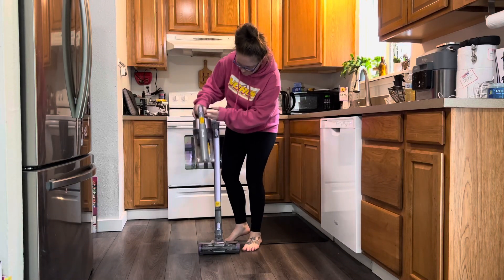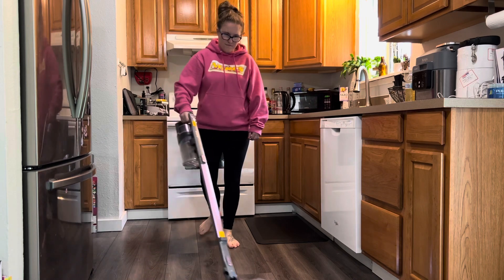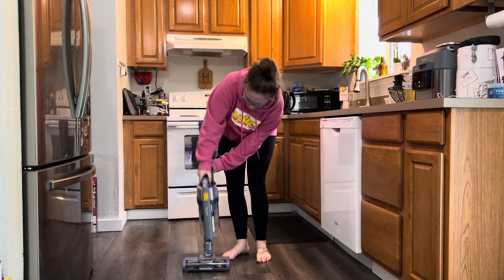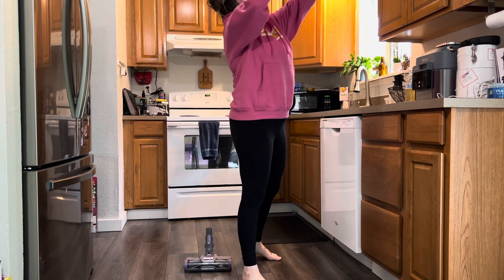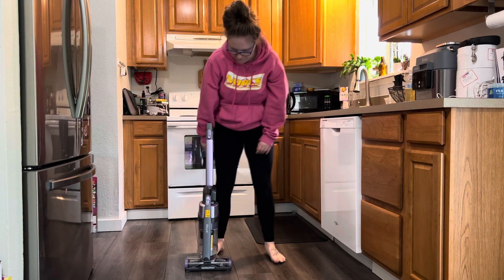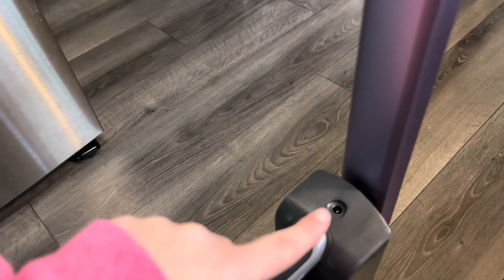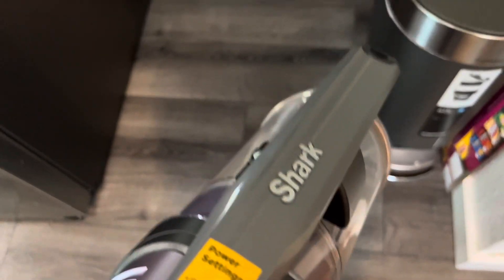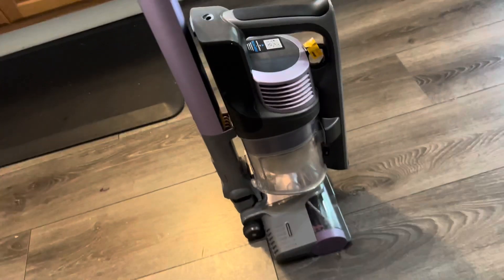Ultimate Pet Hair Solution: Shark Cordless Stick Vacuum Review For Pet Owners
In this video, we'll explore why the Shark Pet Cordless Stick Vacuum has become an indispensable tool in our household. If you're a pet owner like us, you know the struggle of keeping your space clean from pet hair, dirt, and debris. But fear not—the Shark is here to save the day!

This vacuum is a powerhouse for tackling pet hair on carpets and hard floors. It features an XL Dust Cup, LED Headlights, a Removable Handheld Vacuum, and a handy Crevice Tool. Its 40-minute runtime and efficient design make it the perfect companion for quick clean-ups in our tiny home.

But what truly sets the Shark apart is its ability to effortlessly handle everything our pets throw its way—from dog hair to dirt to pesky pine leaves brought inside. Its portable nature and compact size make it a breeze to maneuver around furniture and tight spaces, ensuring every corner of our home stays spotless.

If you're tired of battling pet hair and debris, it's time to invest in the Shark Pet Cordless Stick Vacuum. Say goodbye to bulky vacuums that take up precious space, and hello to a cleaner, happier home. Watch my video to see why I'm raving about this vacuum and why it's a game-changer for pet owners everywhere.

Honest mom | Real mom life | stay-at-home mom | Homeschool mom | Found it on Amazon | Mom Amazon Finds